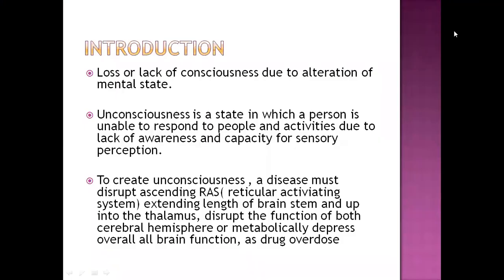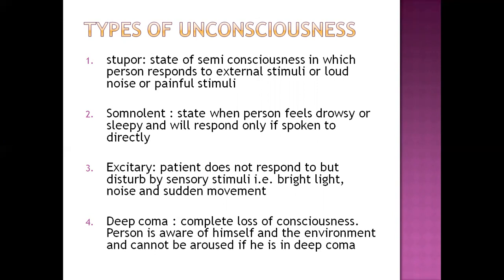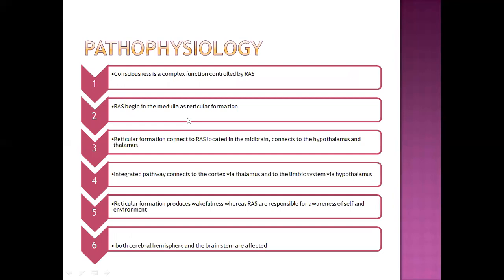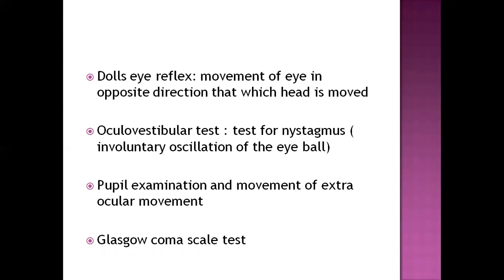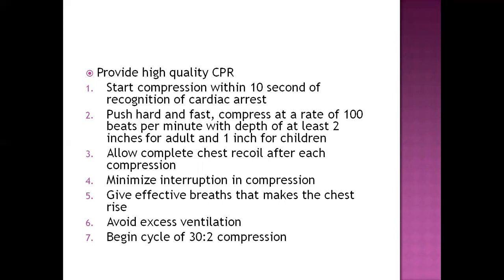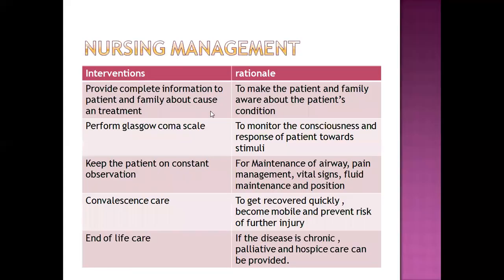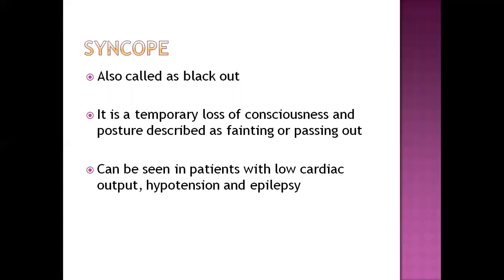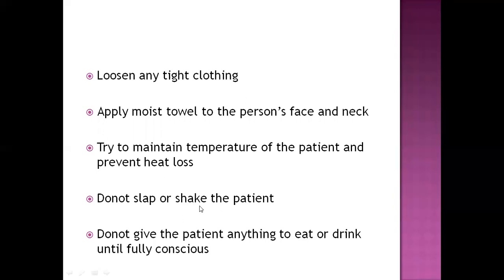UNCONSCIOUSNESS / MEDICAL SURGICAL NURSING/ MANAGEMENT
hello everyone. this video is about unconsciousness and its management. this can be benificial for nursing students. any doubts can be dropped in comments below. thank you.